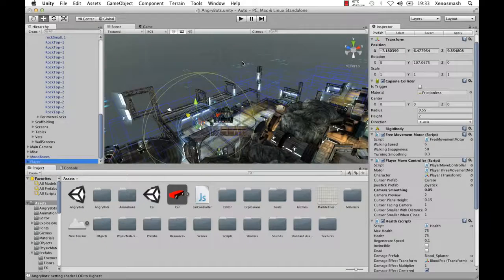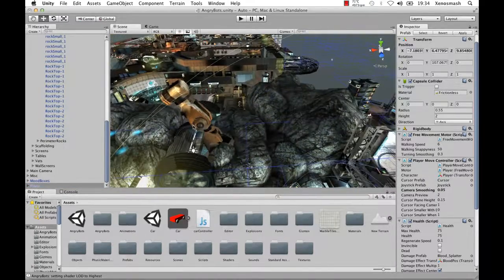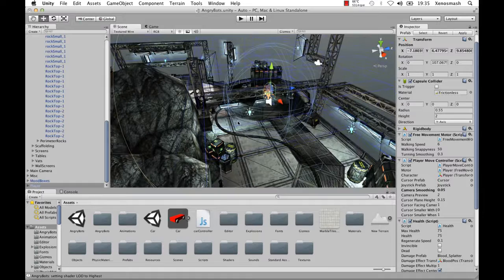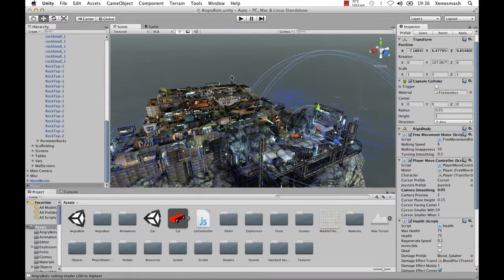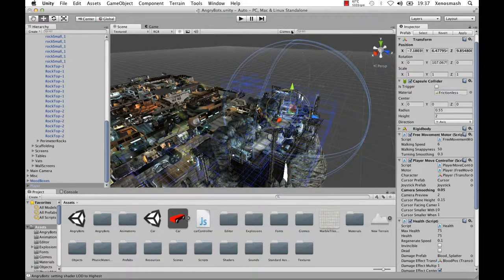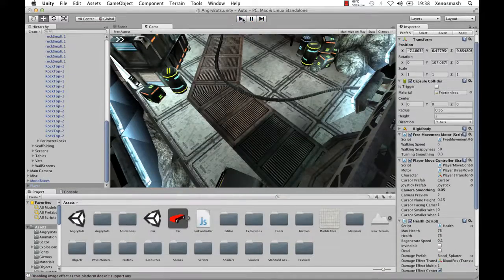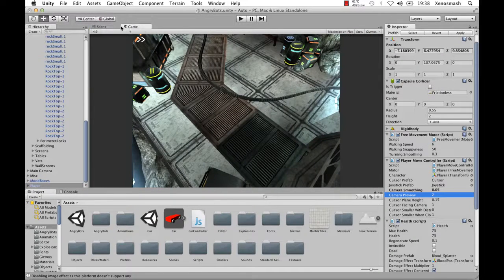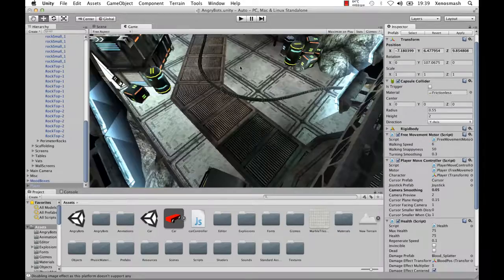3 navigating the seen and game windown